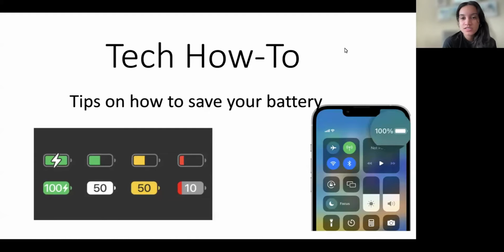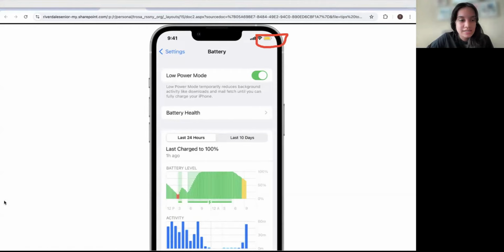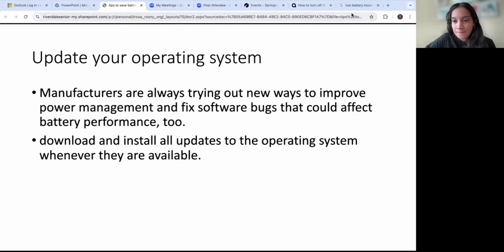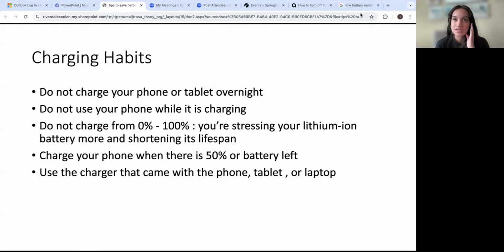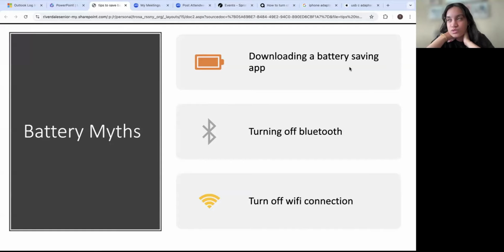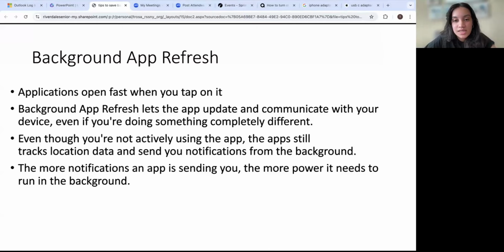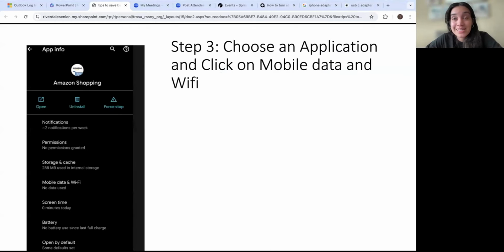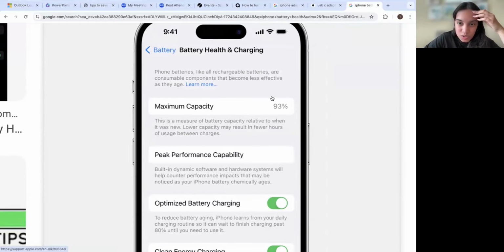Tips on Saving Battery tech how to with RSS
Level: Beginner

Do you lose battery on your smart phone or tablet quickly?

“Battery life” is the amount of time your device runs before it needs to be recharged. “Battery lifespan” is the amount of time your battery lasts until it needs to be replaced.

In this session, you will learn tips on how to preserve your battery throughout the day. Both Apple and Android device users are welcomed to join this class.